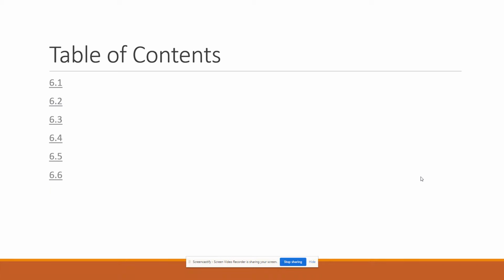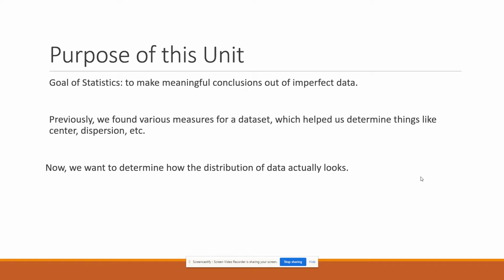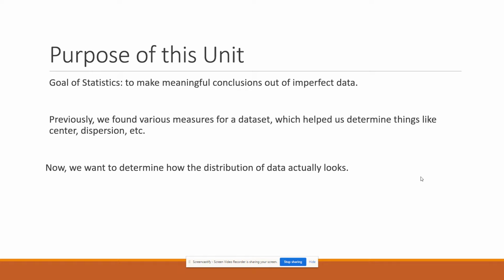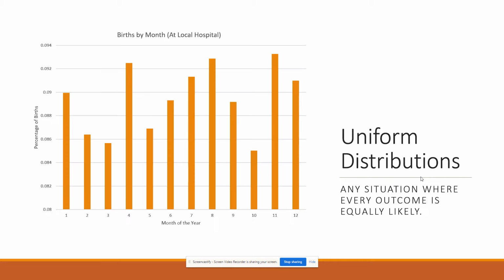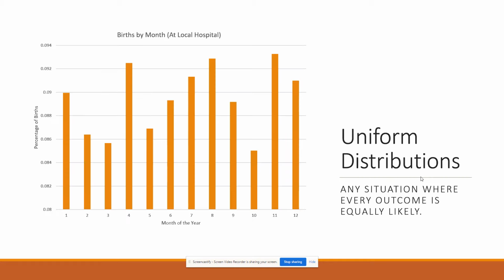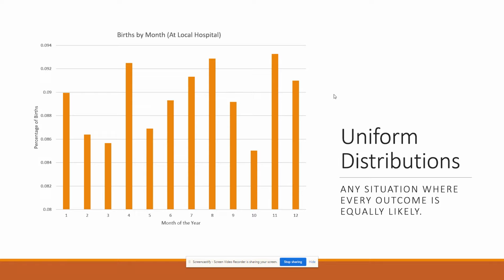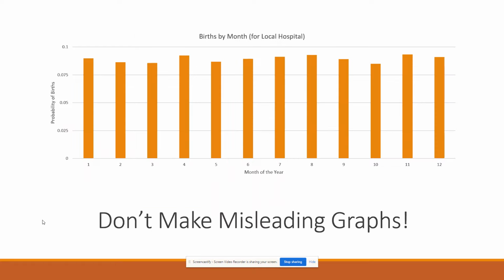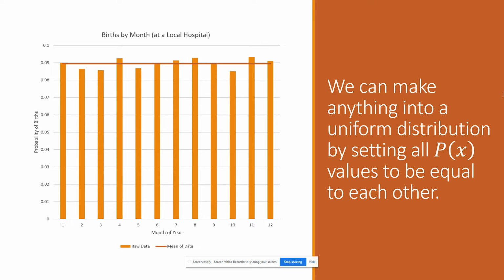1530 - 5.2 Uniform Probability Distributions